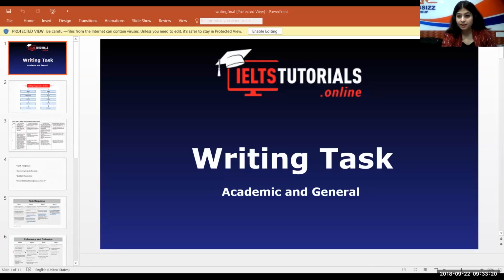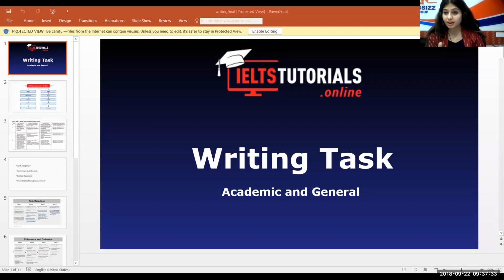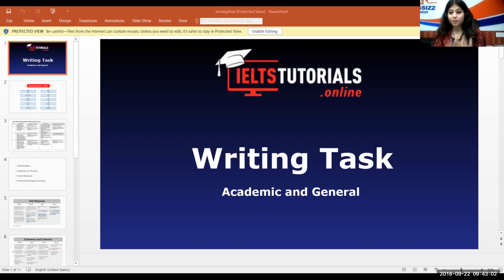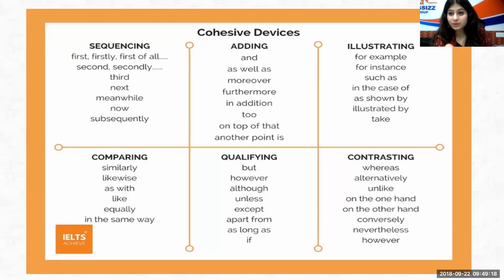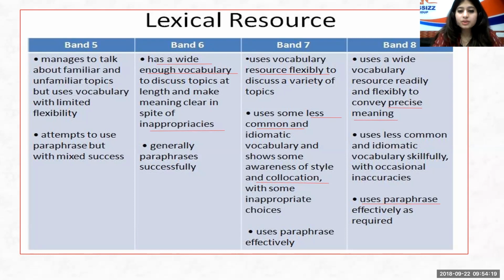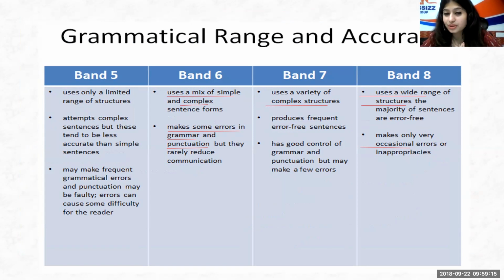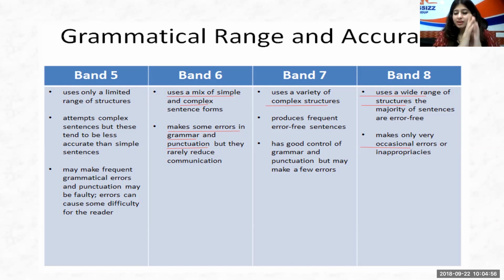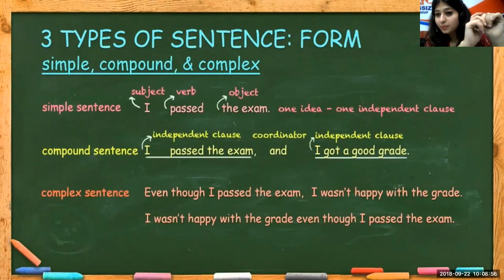IELTS Writing Task 2 | How to Improve Writing Scores in The IELTS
People often hesitate to express their views through writing. Apart from that, there are many things to focus on while writing an essay, such as grammar, vocabulary, sentence formation and whatnot. Your writing style is essential for good bands in the IELTS exam.
In this video, the IELTS expert will share their expertise in essay writing. They will guide you to write a perfect essay in the IELTS exam. Get all the expert tips and strategies so that you achieve the desired score in the IELTS exam.

Also, you can evaluate your essay writing from our experts through Writing Correction Service. Get personal advice on your writing and know ways to improve it. Visit IELTS Tutorials website today!

📌 Real IELTS Test Experience – Access Anytime Anywhere – Self Analysis Tool – Evaluation by IELTS Experts Free Sign Up at 🌐